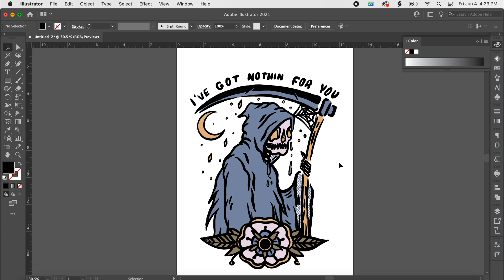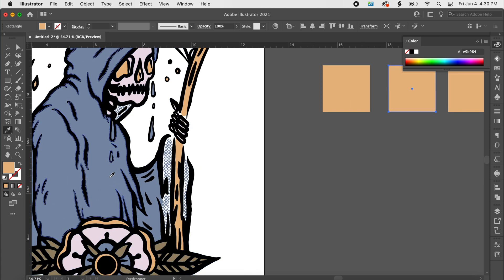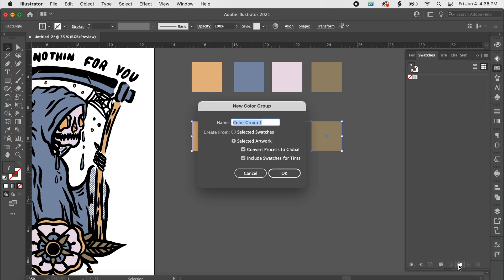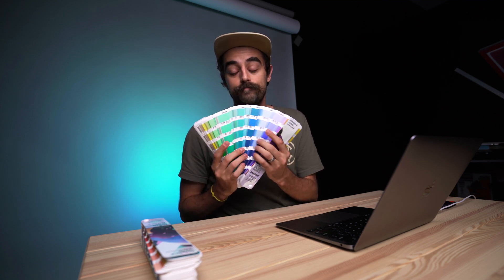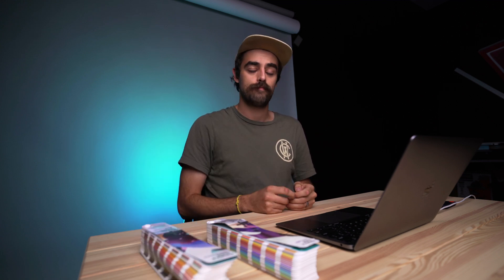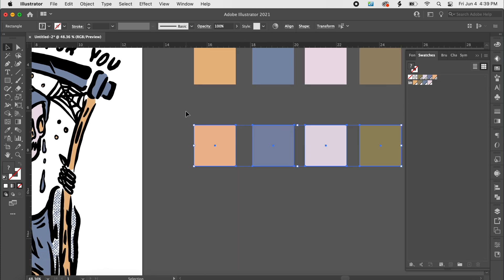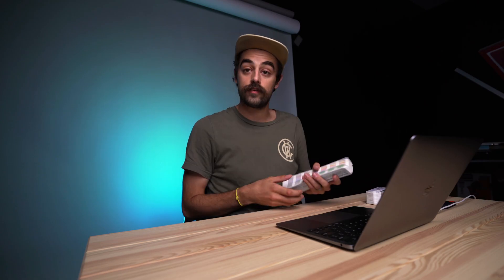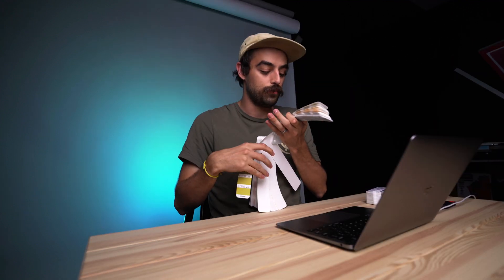Turn any color into a PANTONE! (Adobe Illustrator)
Have you ever mixed up a color based off of what your computer screen showed you and it came out completely wrong? Yea... us too... Cory shows a quick way to get any color in Illustrator converted to a pantone color. Remember, don't trust the machines!!